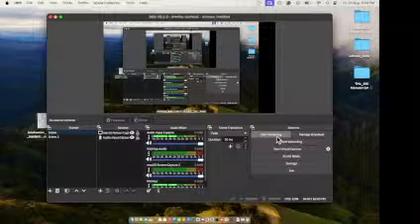Applied Optics: NPTEL course Tutorial 6 By Brijesh Kumar